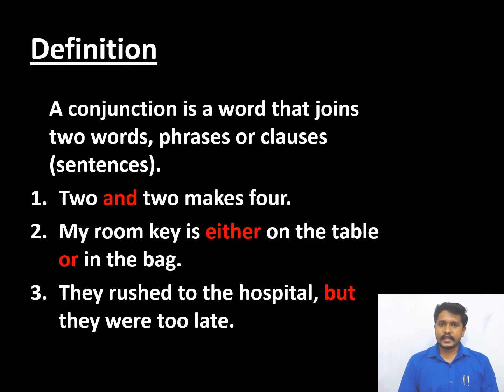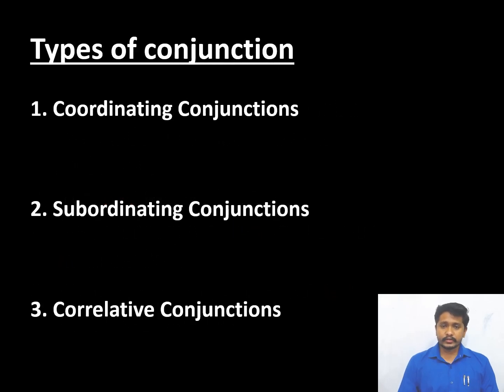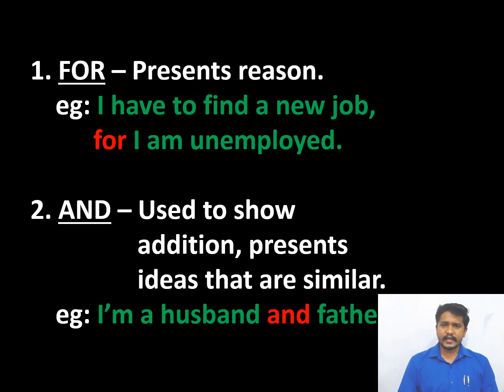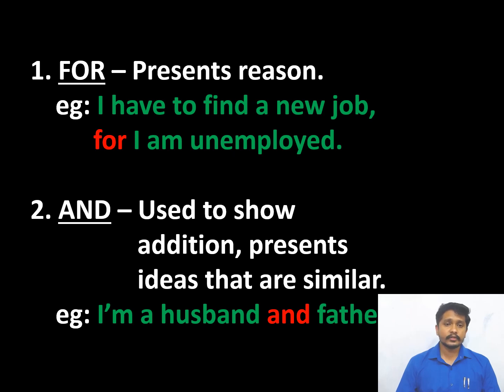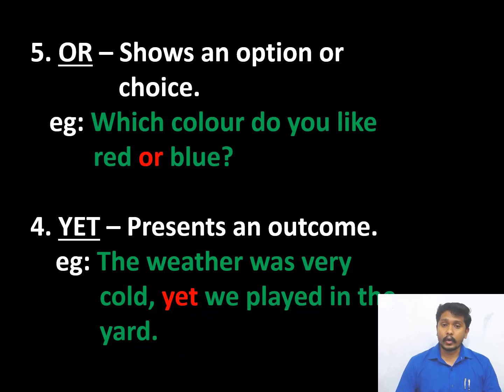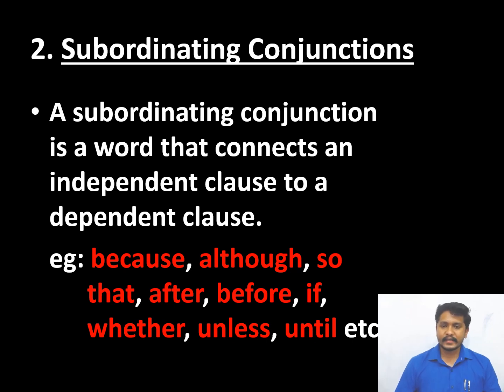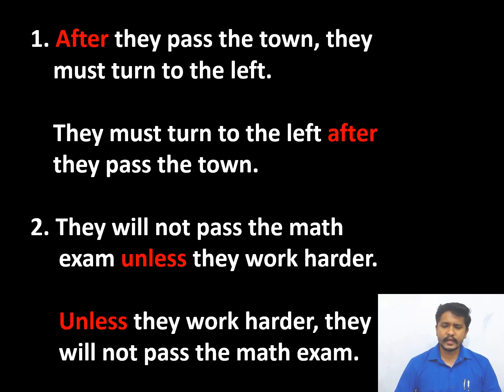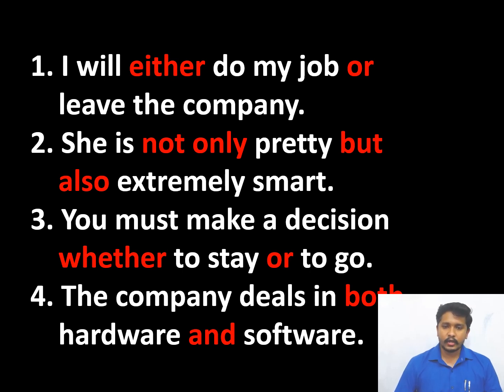APS-CLASS-VI-ENGLISH-GRAMMAR-LESSON-9-CONJUNCTION-Mr.JOJISH A J